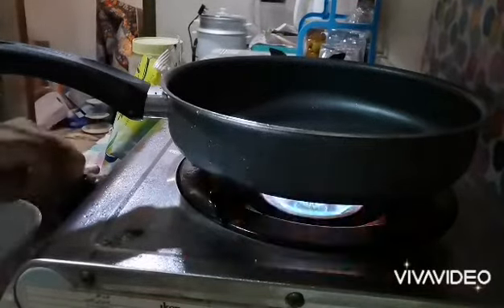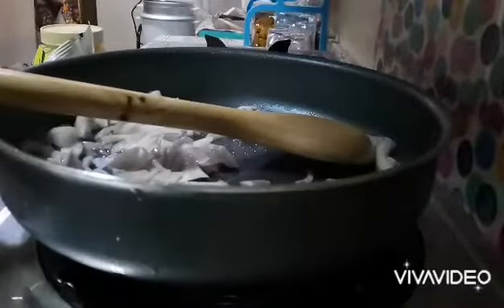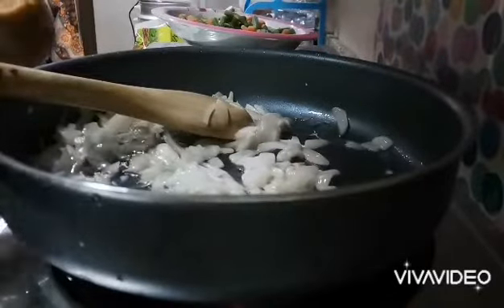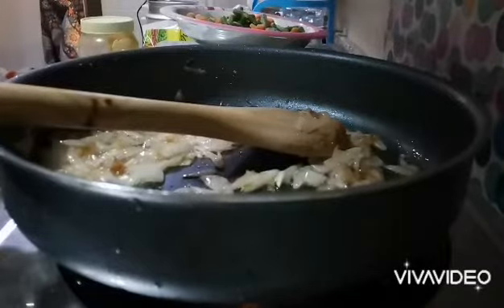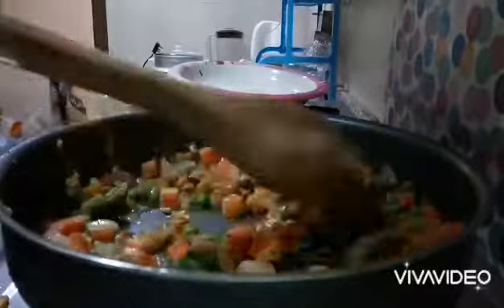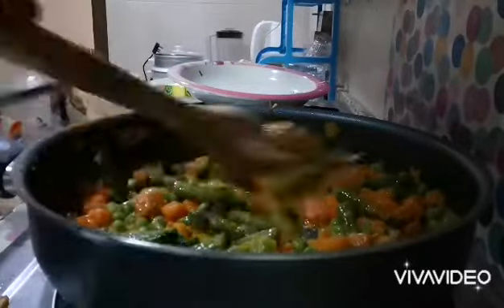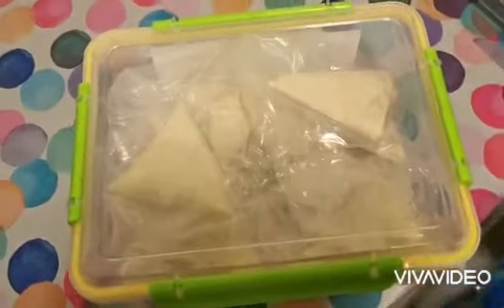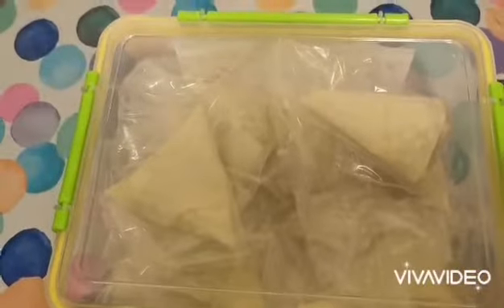New ricpe vegetable sambosa or samosa /pastries /معجنات/سمبوسه